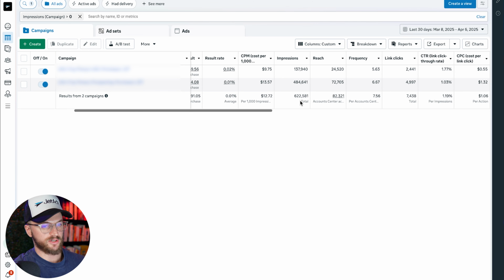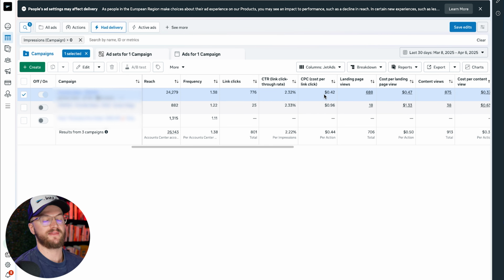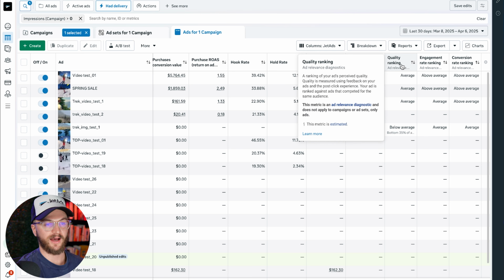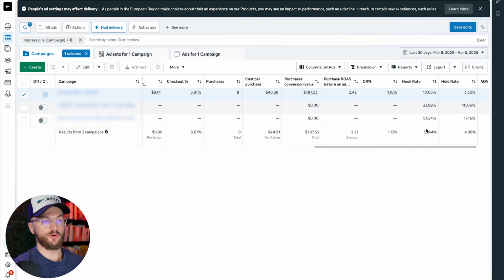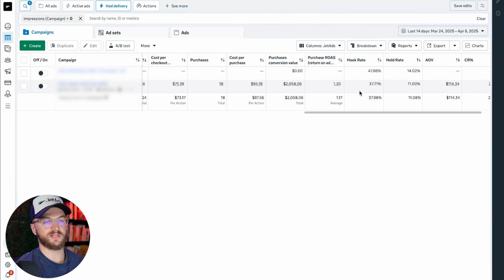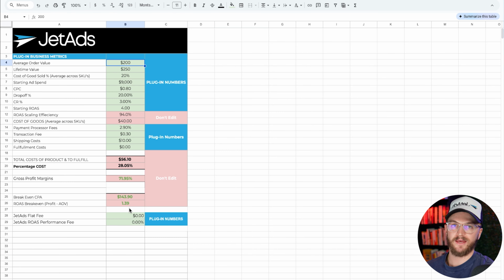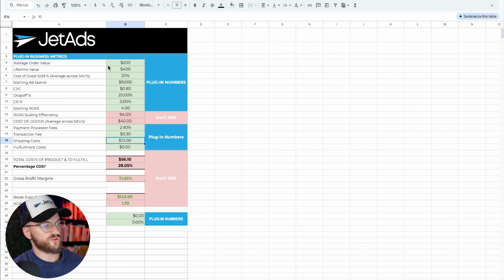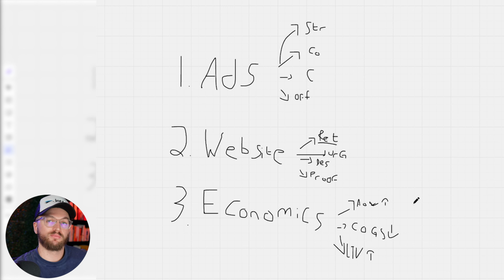How To Fix Underperforming Facebook Ads in 2026 (STEP BY STEP)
If your Facebook ads aren’t working, it’s likely due to one of just 3 reasons: Ads, Website, or Strategy — a framework we call A.W.S.

In this video, I’ll break down real ad account data and walk you through how to diagnose weak click-through rates, poor ROAS, low conversion rates, and pricing mismatches.

Whether you're struggling with CPC, AOV, or conversion rates, this video gives you the clarity you need to fix your campaigns and scale profitably.

00:00 Intro – The 3 reasons your Facebook ads aren't working: A, W, and S
00:31 A is for Ads – Why ad quality matters and what metrics to track
01:56 Ad examples: High vs. low AOV brands and ROAS differences
03:19 Seasonal brand case study – when to stop running ads
04:13 Ideal CPC and CTR benchmarks for effective ads
05:05 How to analyze ad quality using Facebook’s rankings
05:58 Ways to improve your ads: structure, copy, creative, and offer
06:26 W is for Website – Why your site may be killing conversions
07:54 Conversion rate benchmarks and brand examples
09:20 Improving website performance: retention, urgency, design, proof
10:34 Final W tips and transition to third reason: S for Scaling/Economics